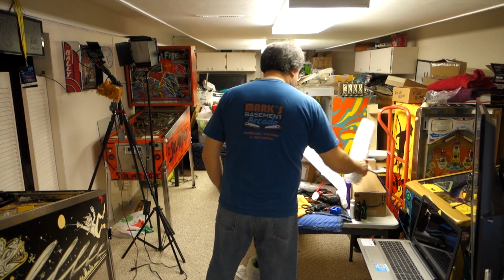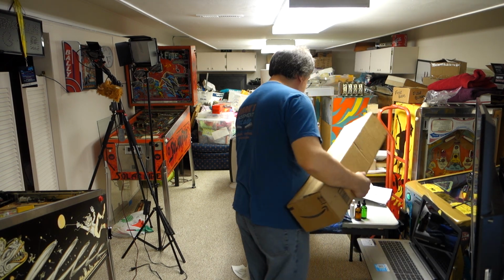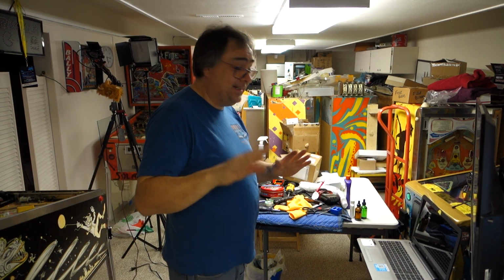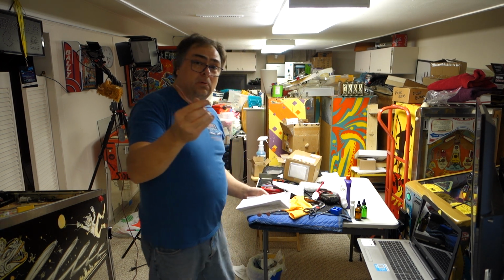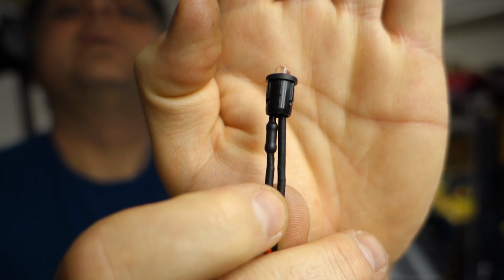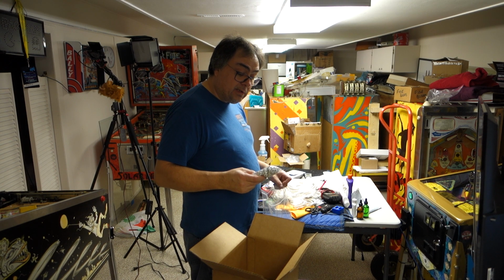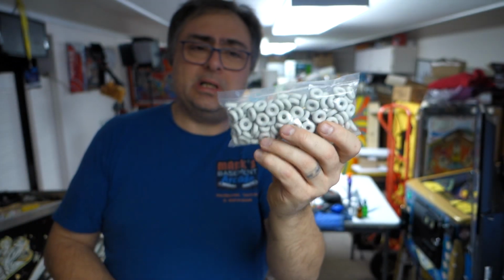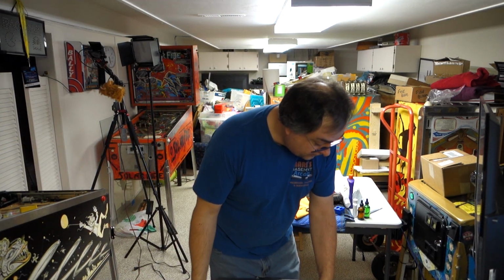Eeek.... Eeek.... Eeek.... "Pinball Parts Or Not!" 12/27/2021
Like my videos? Rate me on This Week In Pinball.

🎵 Track Info:

Title: Faithful Mission by Artificial.Music
Genre and Mood: R&B & Soul + Calm

Title: Talking With You by Artificial Music
Genre and Mood: R&B & Soul + Romantic

Title: City Life by Artificial Music
Genre and Mood: Hip Hop & Rap · Calm

Title: don't leave me here alone by Artificial Music
Genre and Mood: Hip Hop & Rap + Bright

Title: Before I Forget by Artificial.Music